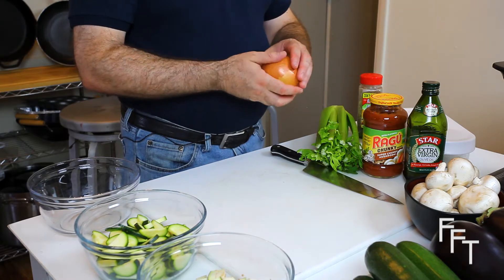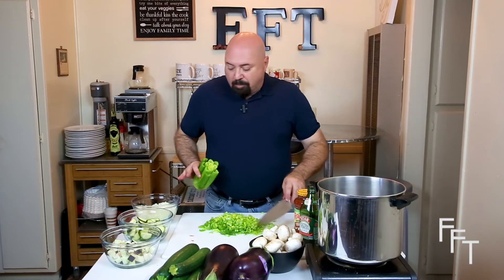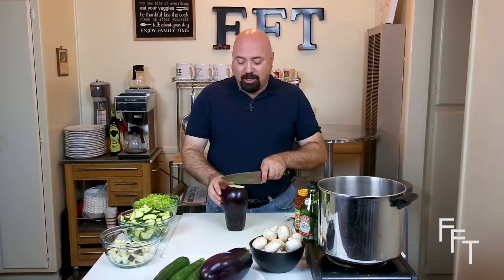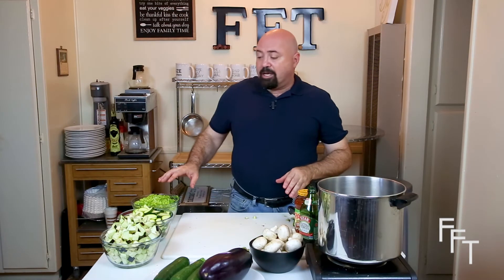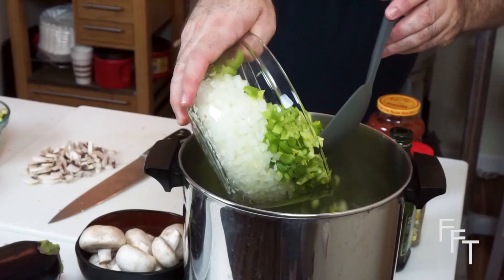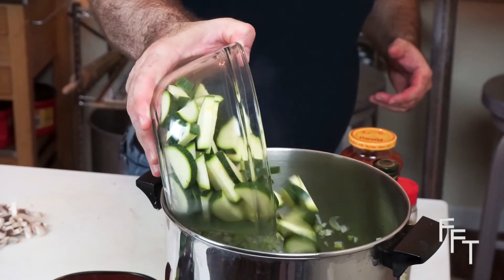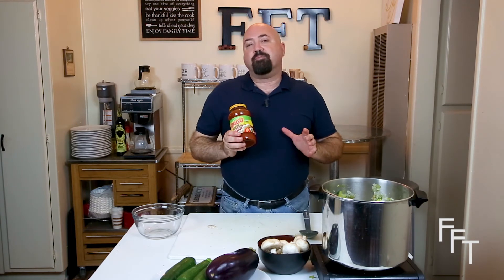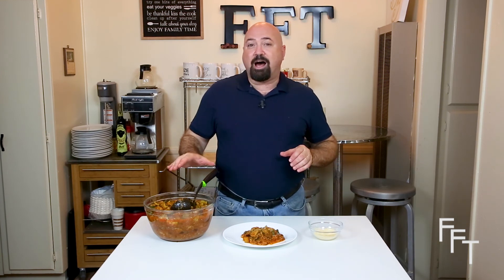S2E004 – Inna Gabinadina Baby!!!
It sure is a mouthful to say, but Gabinadina is a wonderful vegan zucchini and eggplant stew made with just a little tomato sauce to add color, flavor and depth. While many people are apprehensive about using eggplant to create meals with due to the amount of time and effort needed to prepare this member of the nightshade family, Mark shows you just how easy it can be and how inexpensive it is to create a dish that is sure to please you and your family.